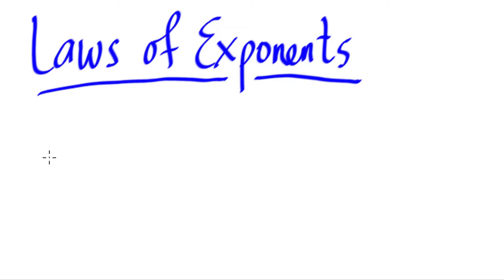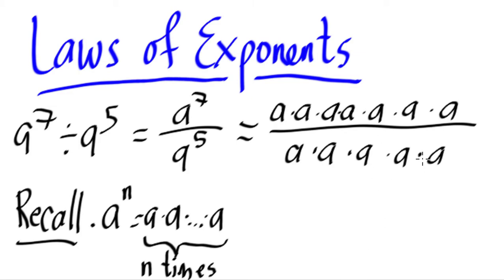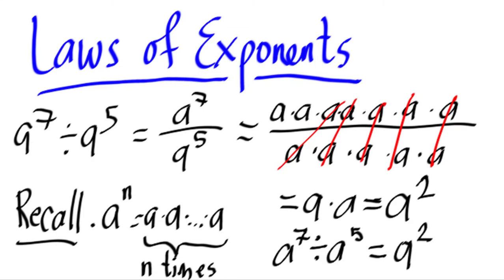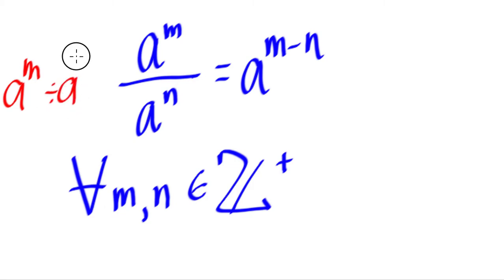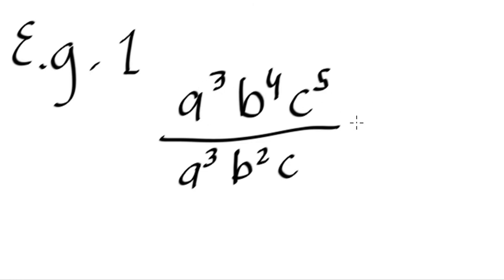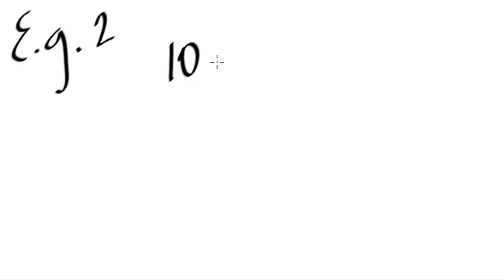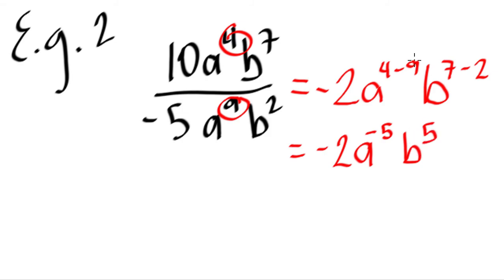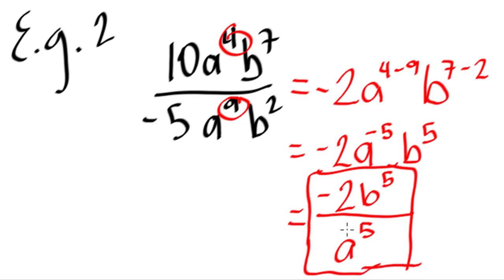Laws of Exponents - 2 - Quotient of Powers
This video shows the 2 out of 5 Laws of Exponents, specifically the Quotient of Powers. This presents examples of the said Law.